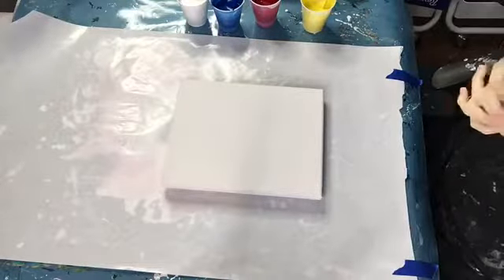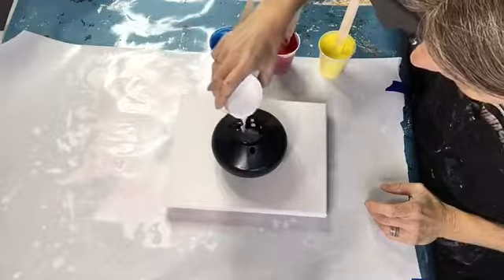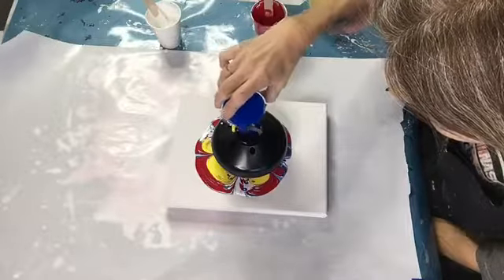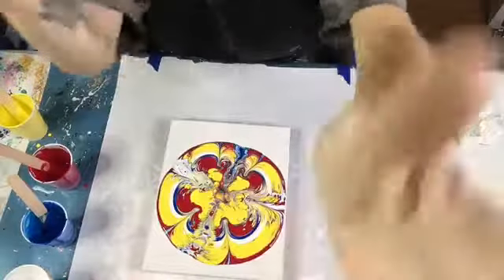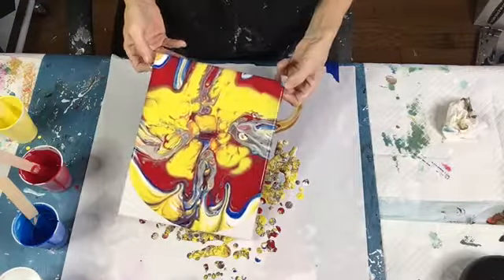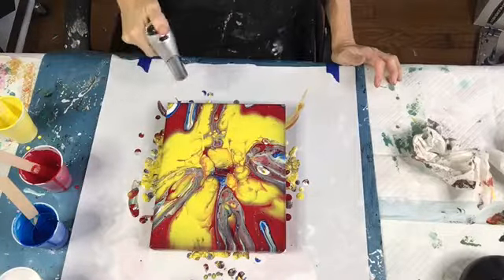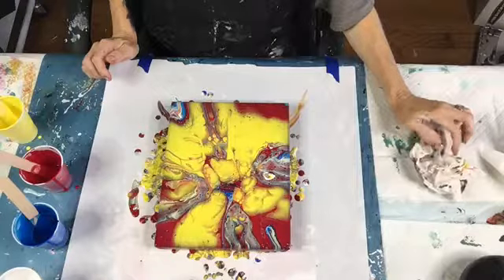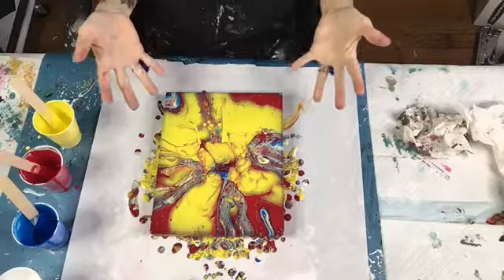#29 Diffuser Pour Experiment/FluidArt/AcrylicPouring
Hello friends!
I had this diffuser laying around since I never use them for my blow dryer, but then this little light bulb went off, I could pour through that! I think almost everything I look at now, I think could I use that for a painting somehow? Lol
Diffuser Pour Experiment:
Canvas: 8x10
Colors used: White, primary blue, brilliant yellow, cadmium red deep hue.